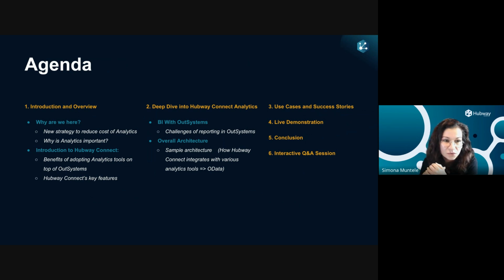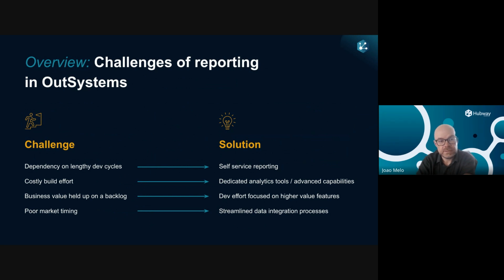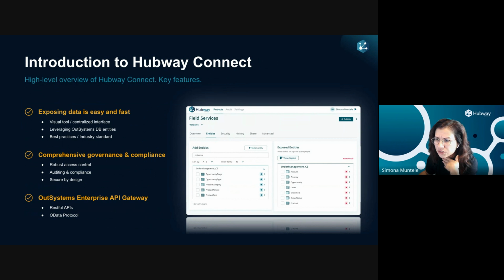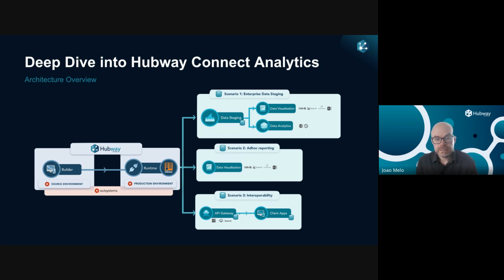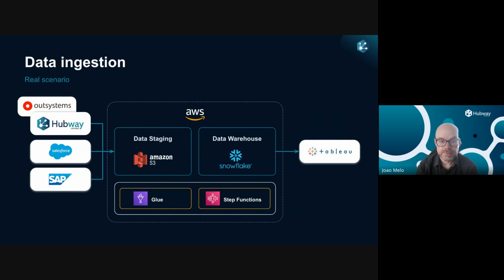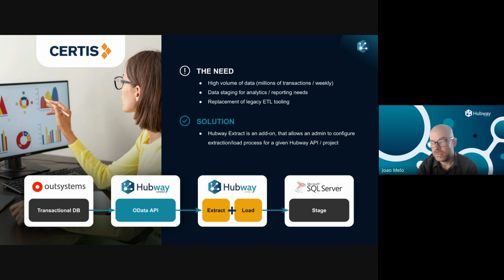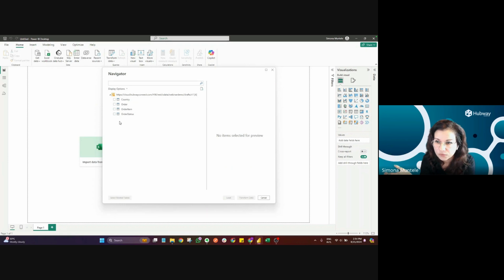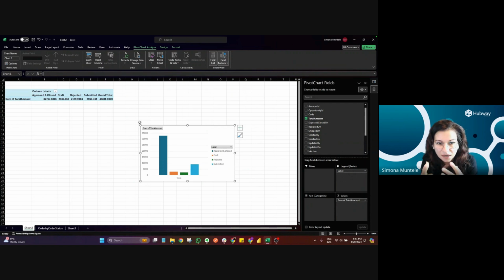Watch on-demand: OutSystems and Analytics Integration: A New Strategy to Reduce Costs Webinar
OutSystems is a powerful solution development platform that becomes even more impactful when integrated into an analytics architecture. A robust analytics ecosystem allows business users to create customised reports and captivating dashboards to meet diverse needs, democratise data, and gain agility.

Embark on a journey with us to explore the practical implementation of this reporting strategy using Hubway Connect, OutSystems and Analytics tools.

22 August 2024
4PM AEST / 8AM CET